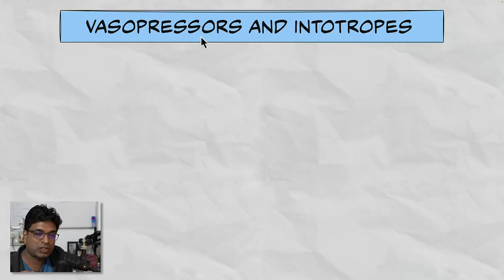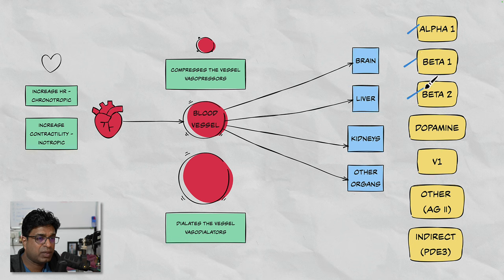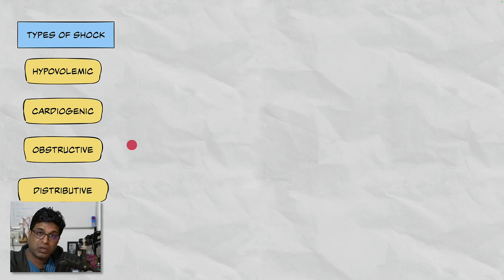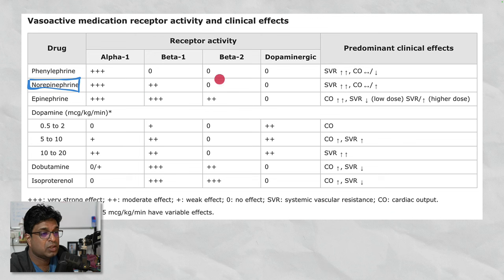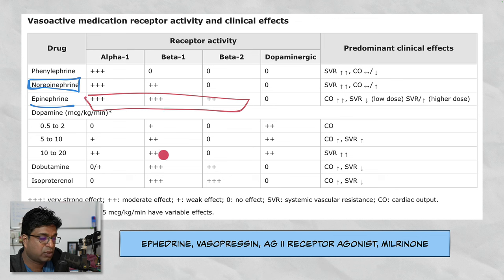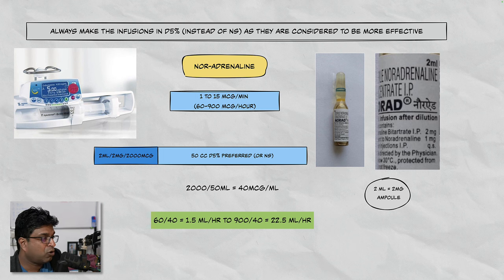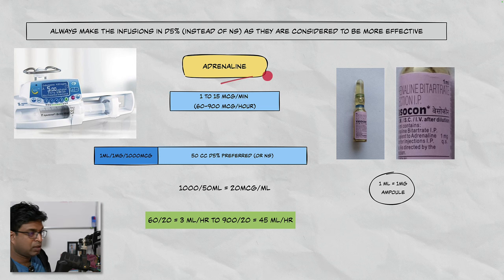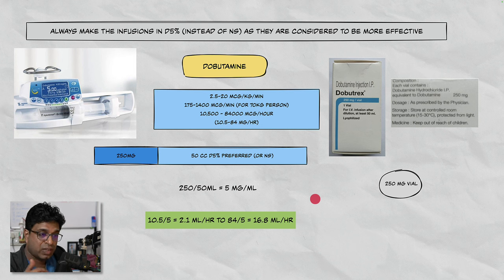Vasopressors and Inotropes in ICU and ED, all you need to know.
all you need to know abour Vasopressors and Inotropes in ICU and ED
The pdf of the above video is uploaded on the ESBICM forums

Discover everything you need to know about vasopressors and inotropes use in the ICU and ED. This video will cover the basics, mechanism of action, and common uses of these important medications.